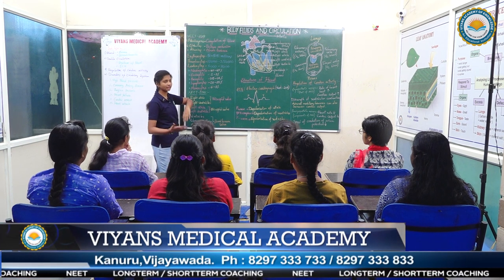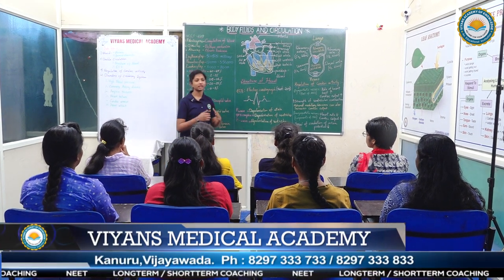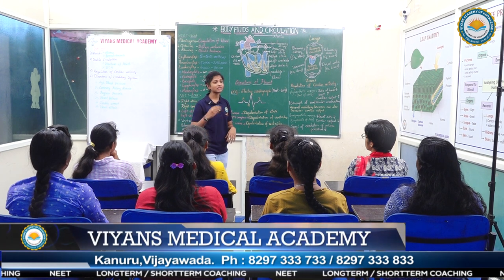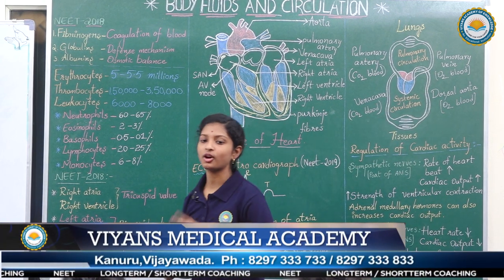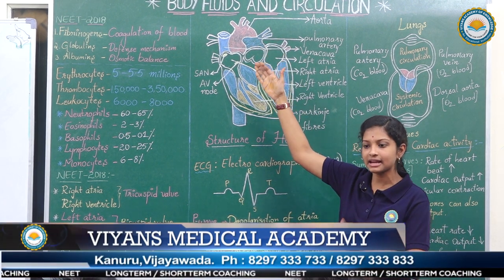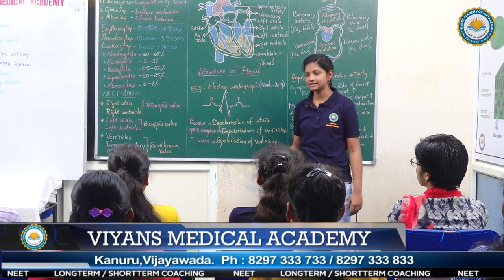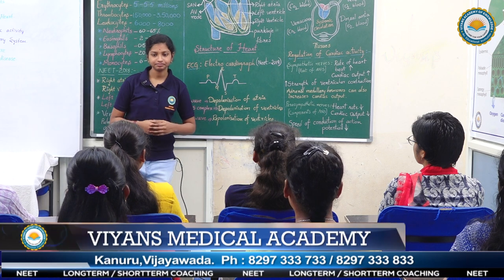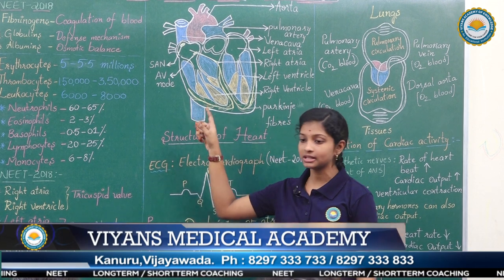VIYANS MEDICAL ACADEMY - JAYA SAI SREE KATURI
OUR STUDENTS LECTURE ON BODY FLUIDS & CIRCULATION FROM ZOOLOGY